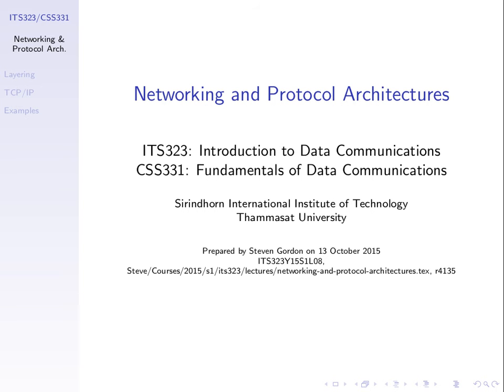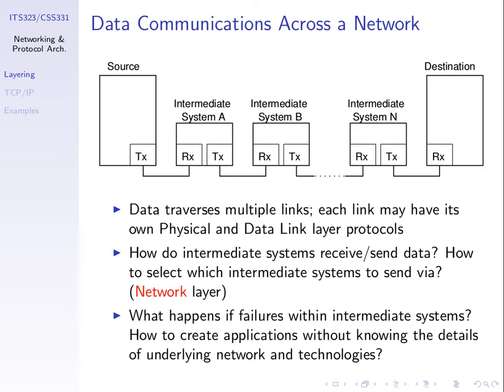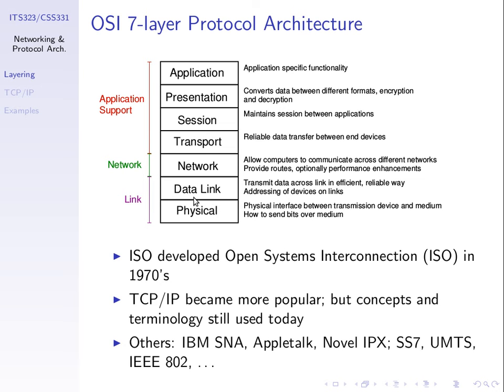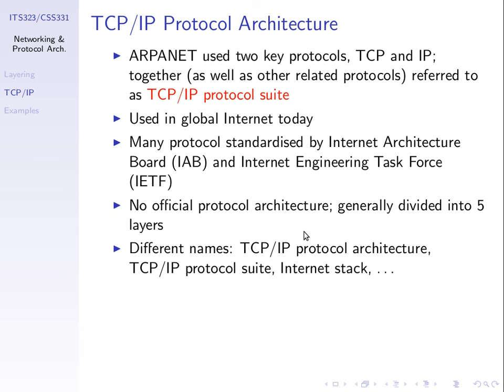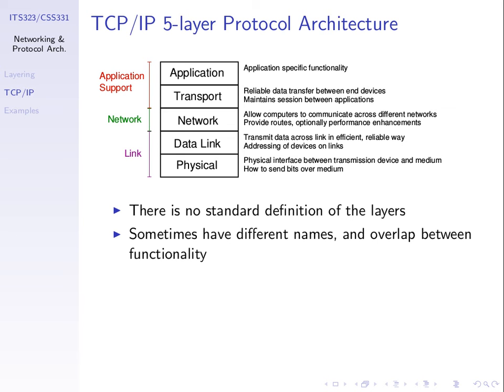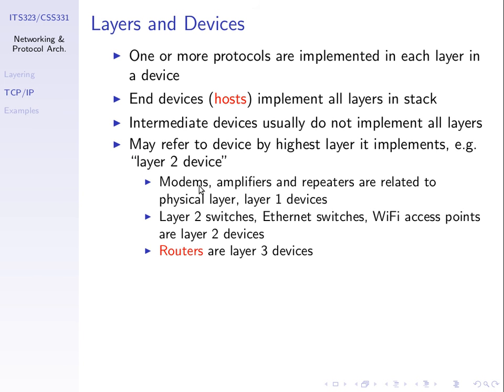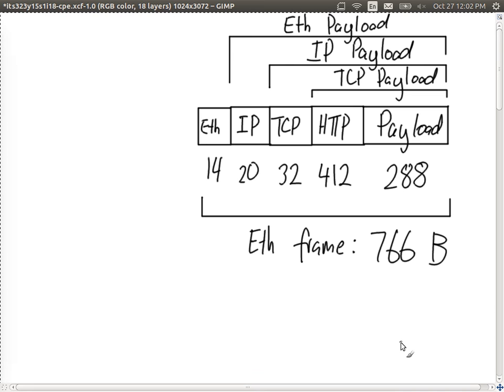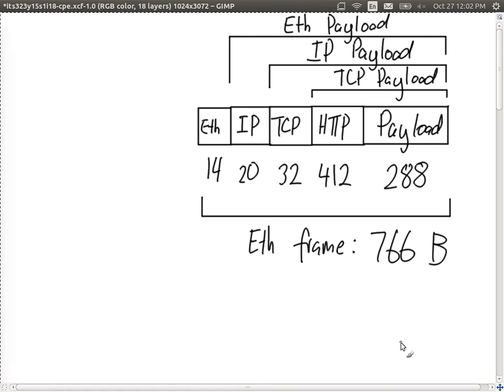Networking and Protocol Architectures (ITS323, L18, Y15)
Links vs networks; protocol architectures; OSI 7 layer model; TCP/IP 5 layer model.